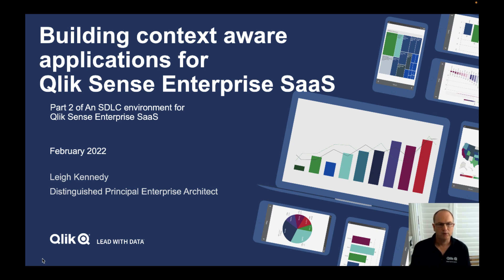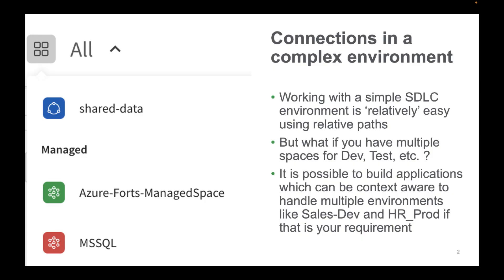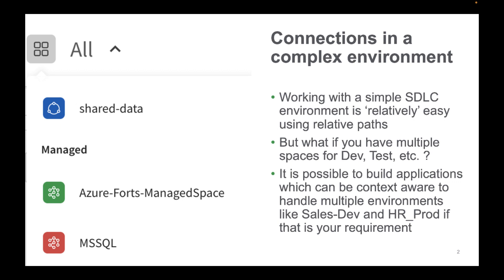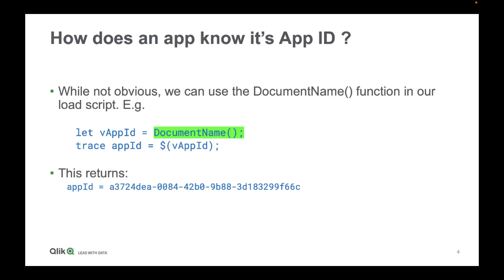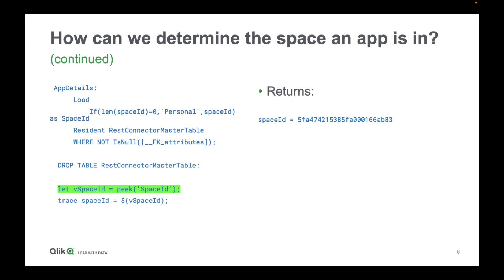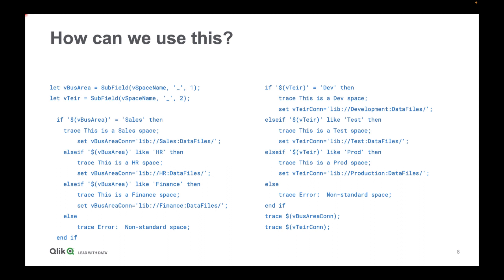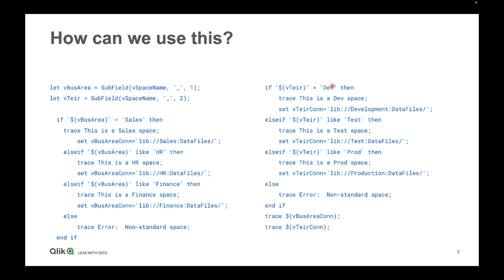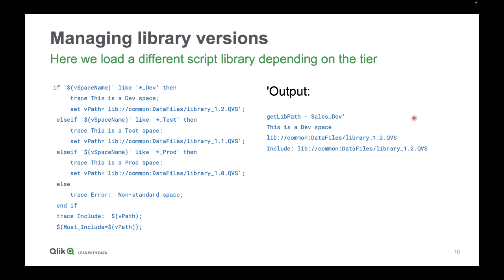Systems development lifecycle (SDLC) with the Qlik Active Intelligence Platform - Part 2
In this video we will show how we can build context-aware applications so, your applications will know not just whether they are in Development, Test or production, but also whether they are a Sales, Finance or HR app. We will do this using built-in functionality of Qlik Cloud. We will also look at using these techniques to manage external script libraries so we can ensure we use the correct version of libraries based on where our apps reside.